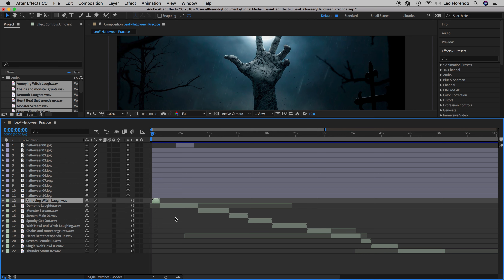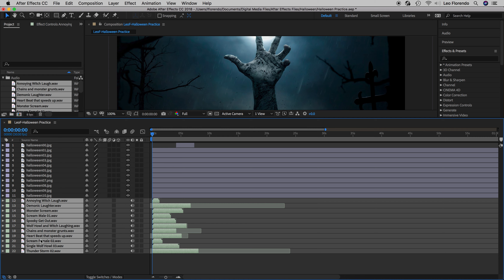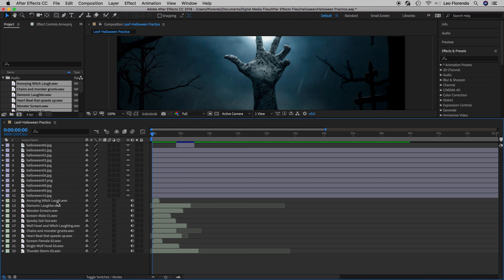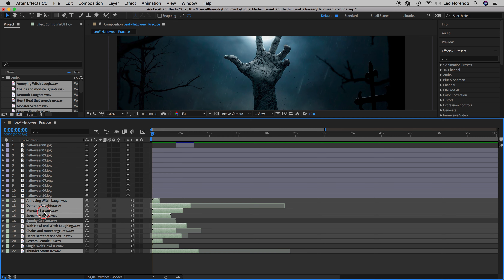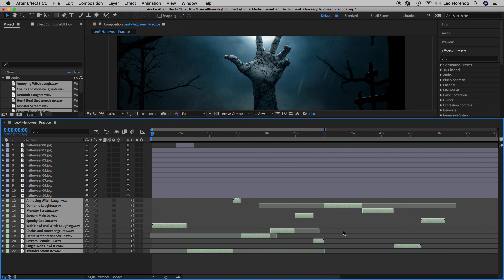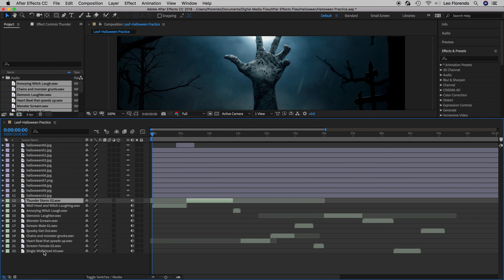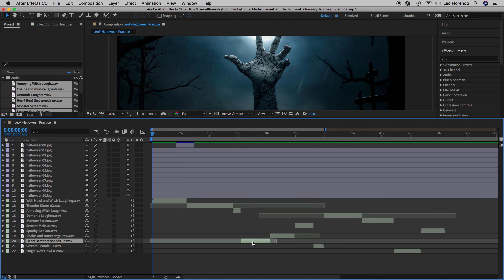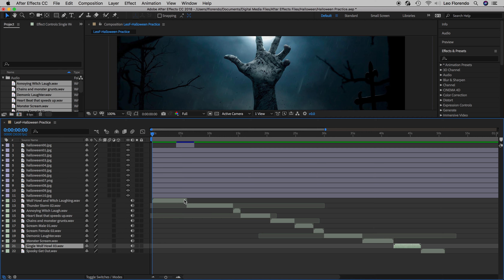AE Halloween 17 Random Sequence Layers